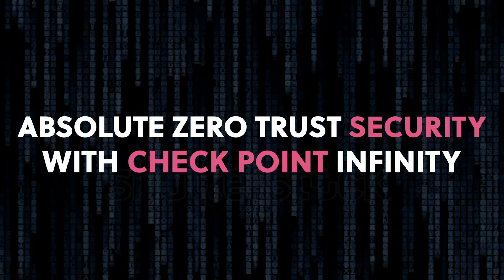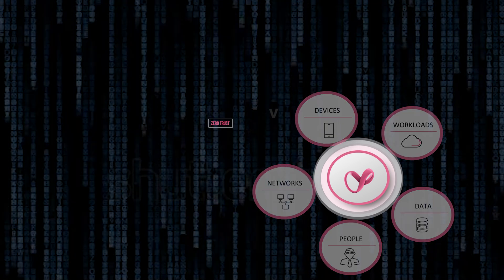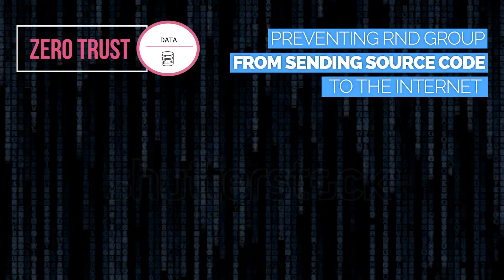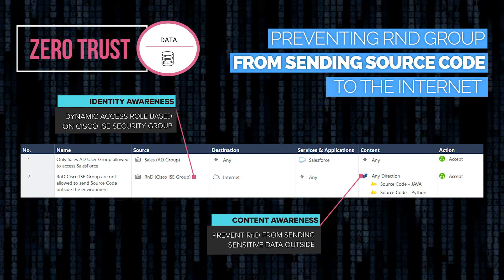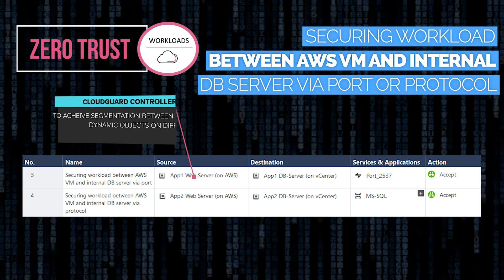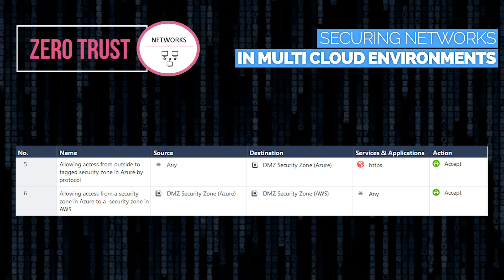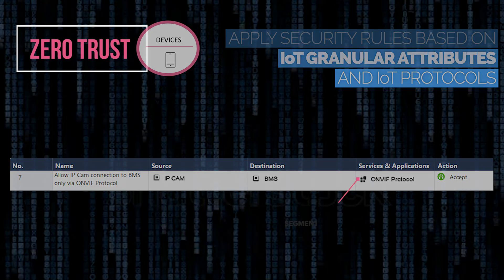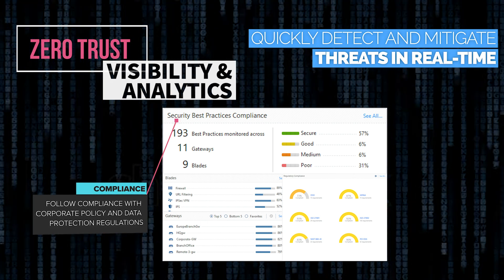The 7 Principles of Absolute Zero Trust Security With Check Point Infinity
Our practical approach to Zero Trust Security implementation that is complete, efficient, threat preventative, and is based on single consolidated security architecture.

In this video we will show you how to use Check Point Infinity to set Zero Trust access policy across your entire environment, and implement all of the 7 principles of the Zero Trust Security Model.

1. Zero Trust People is about enforcing a user based rule, allowing  access to a defined group in the organization.
2. Zero Trust Data is about tracking and protecting the organization’s sensitive data, wherever it is.
3. Zero Trust Workloads is about securing workloads, in private, public, and hybrid clouds.
4. Zero Trust Networks is about segmenting your network to protect internal assets from malicious lateral movement.
5. Zero Trust Devices is about securing every device connected to your network.
6. Visibility and analytics are the core of any Zero Trust implementation.
7. Automation and orchestration of security tasks and incident response.